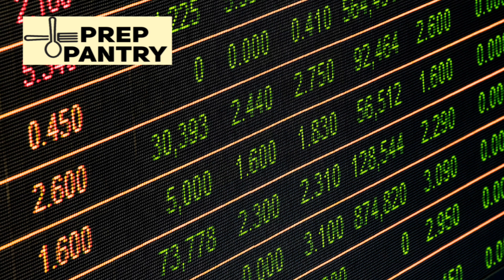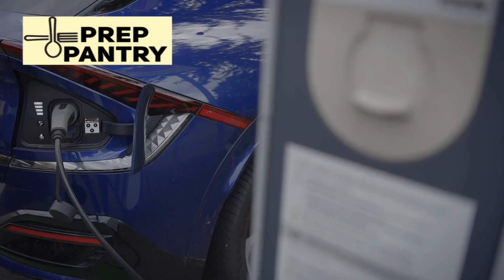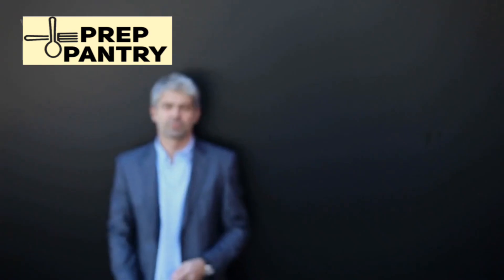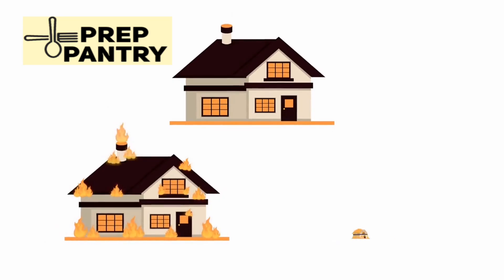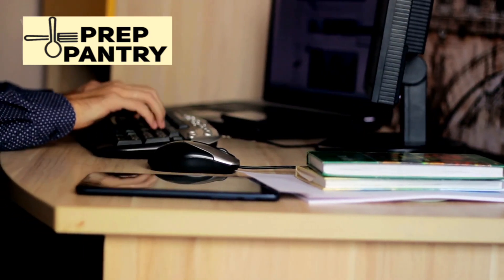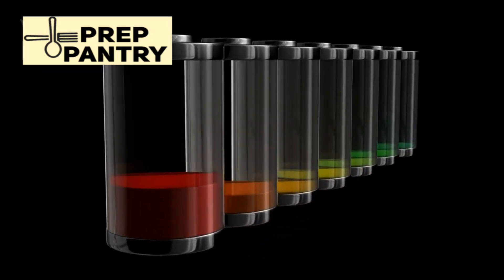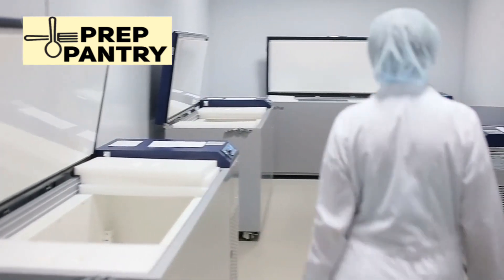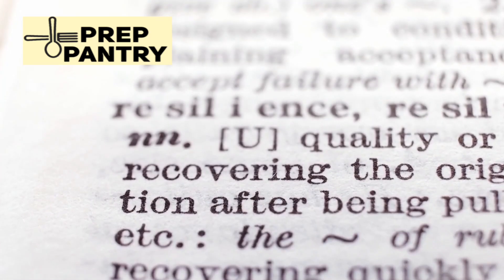This $2000 Power Station DESTROYS Every Competitor (Jackery Home Power 3000 SHOCKED Me!)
🔥 The Jackery Home Power 3000 just changed EVERYTHING about portable backup power! After testing dozens of power stations, I've never seen anything like this - it's the first unit that doesn't force you to choose between serious power and actual portability. In this comprehensive review, I'll show you exactly why this LiFePO4 beast is dominating the competition and why it might be the smartest emergency prep investment you'll ever make. From powering your entire fridge during outages to saving money on your electric bill, this thing does it all!

Forget everything you thought you knew about portable power stations. The Home Power 3000 packs 3,600 watts of continuous power and 7,200 surge watts into the smallest 3kWh package on the market - weighing just 60 pounds! The revolutionary lithium iron phosphate battery technology means 4,000+ charge cycles (that's 15+ years of use!), while the 20-millisecond UPS switching keeps your medical devices running without interruption. Whether you're prepping for the next blackout or planning epic off-grid adventures, this unit handles everything from CPAP machines to power tools with ease.

Don't get caught unprepared when the next storm hits! I'll break down the real-world performance, compare it to major competitors, reveal the hidden features most reviewers miss, and show you exactly what it can power during actual emergencies. Plus, I'll share insider tips on getting the best deals and maximizing your investment. If you're serious about backup power that actually works when you need it most, this review could save you thousands and keep your family safe!

 Timestamps:
0:00 - Intro
1:30 - Power Problem
3:45 - Game Changer
5:20 - LiFePO4 Tech
7:10 - Real Power
8:45 - Smart Features
10:15 - Integration
11:30 - Max Value
12:45 - Final Thoughts